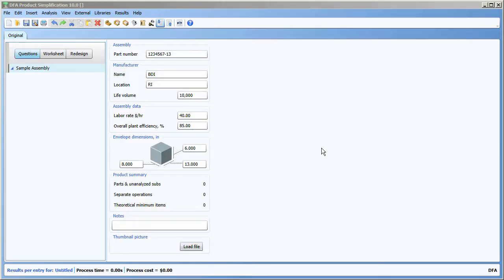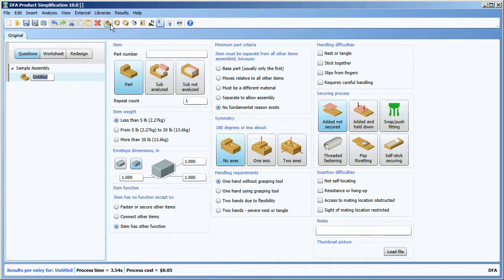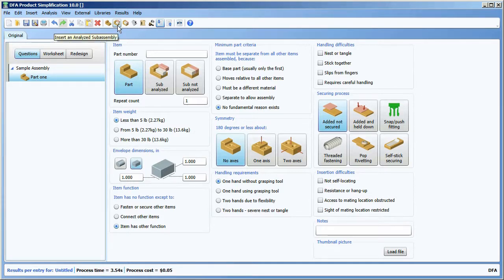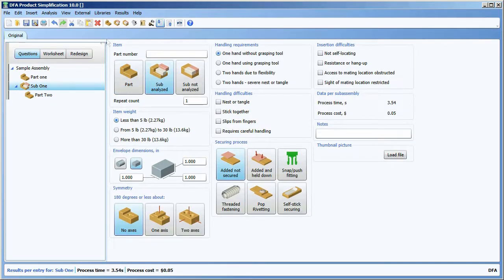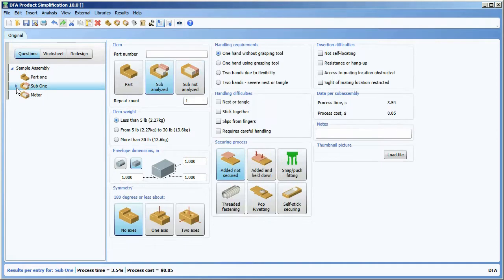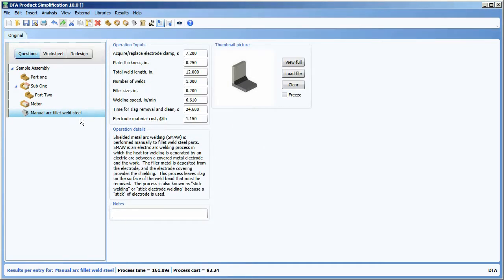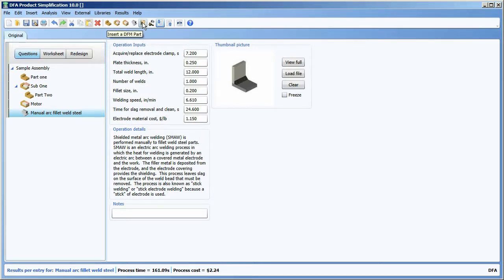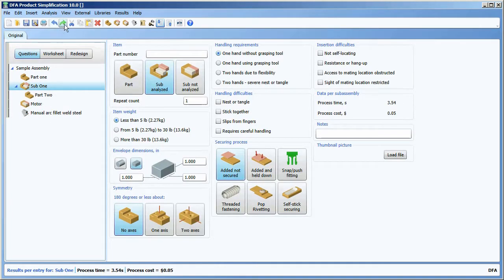DFA 10 Structure Chart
Learn how to build the structure chart in the latest version of Design for Assembly